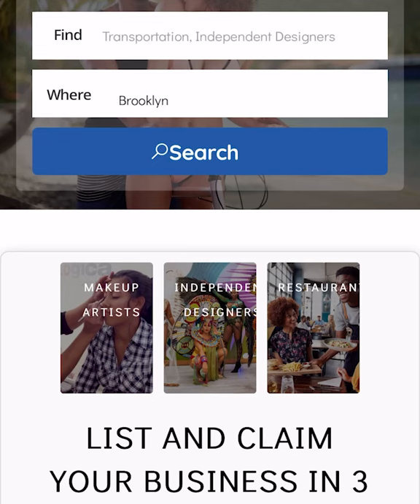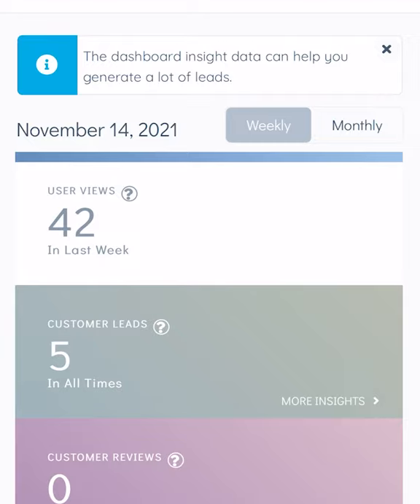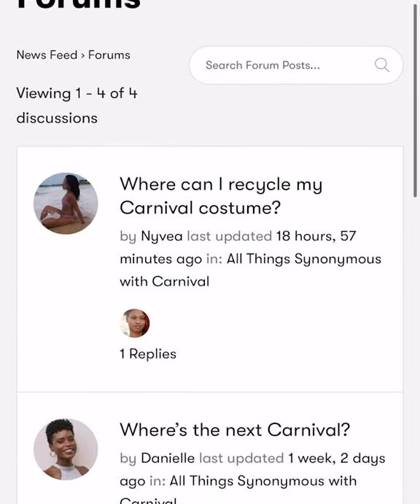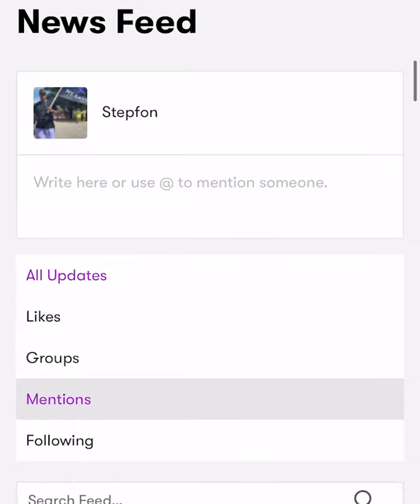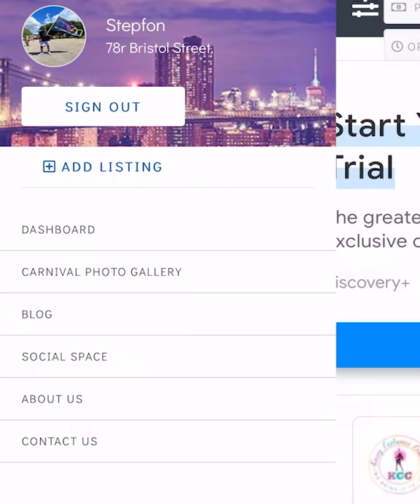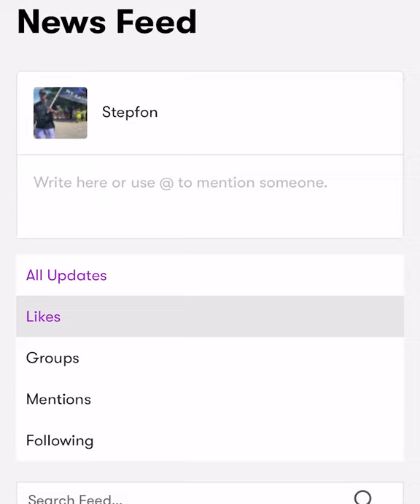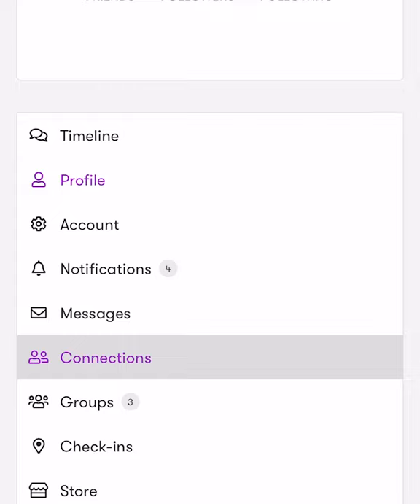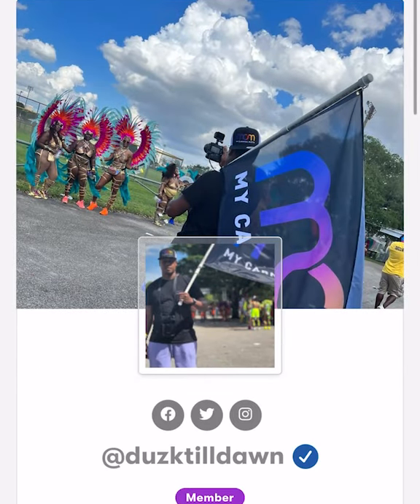HOW TO Register To Sell On Mycarnivalmatch.com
This video should give you a rough idea of how the platform works, how to register for an account, and what are some of the benefits of using MyCarnivalMatch.com